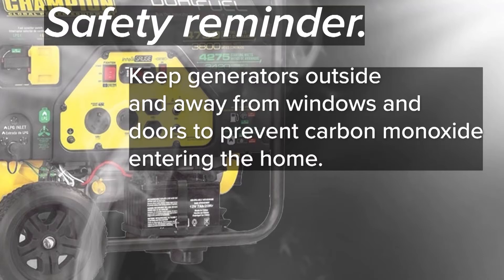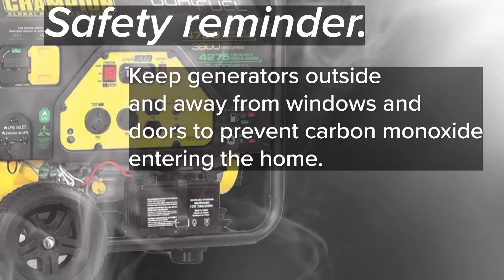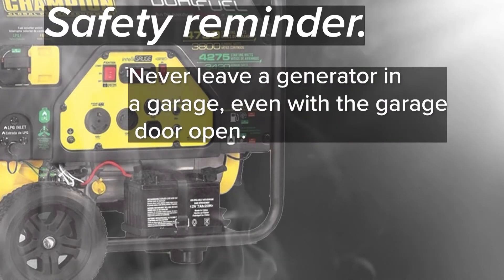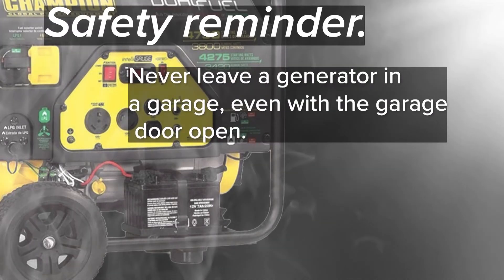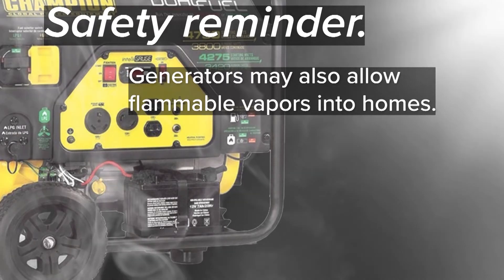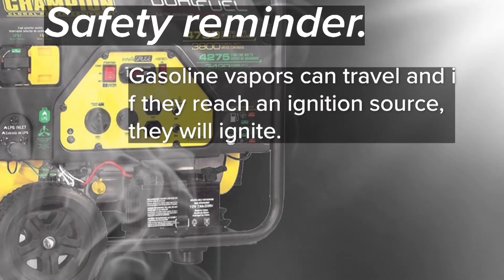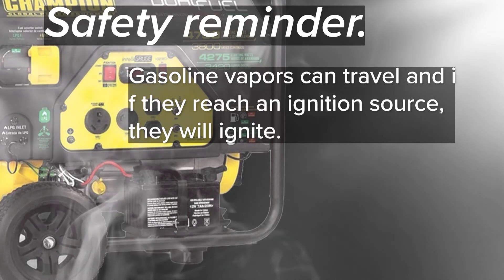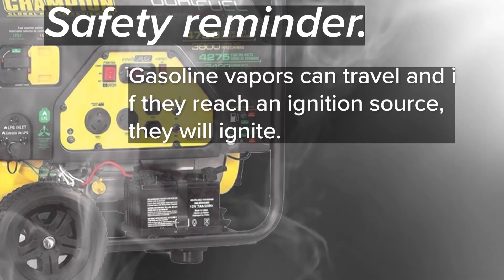Chesapeake Weekly, Generator Safety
Generators are an important piece of hurricane preparedness for many households and also for the City. Several City buildings were recently outfitted with new generators in an ongoing mission to build the City’s resilience to emergencies.  Here’s Emergency Management’s Bobby Gelormine with more.